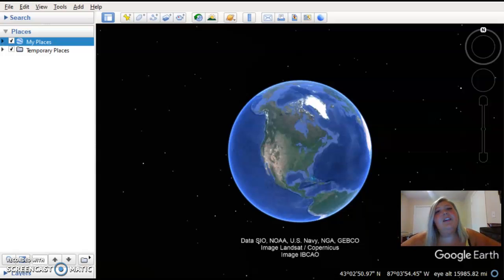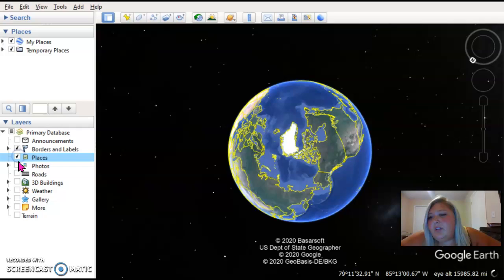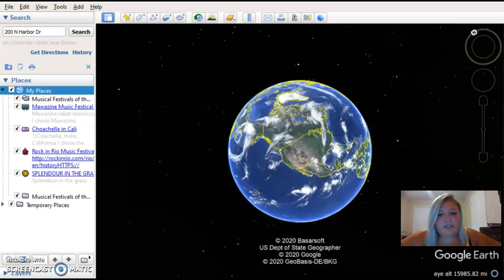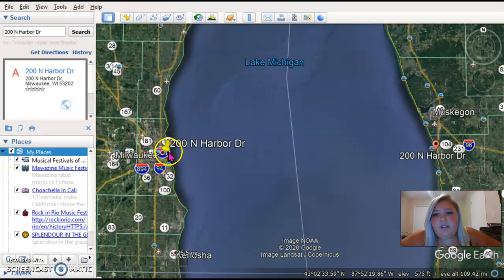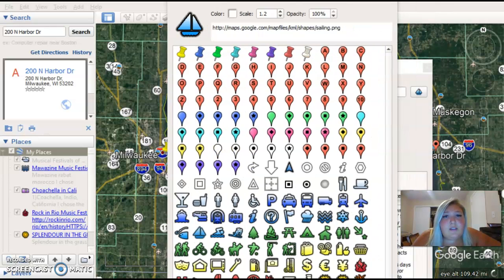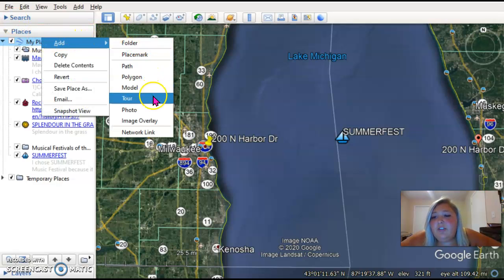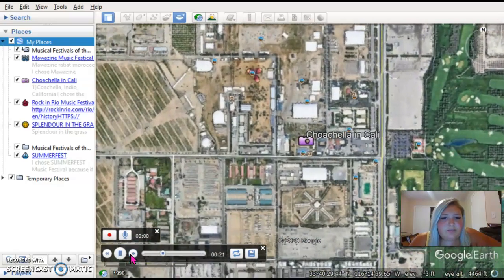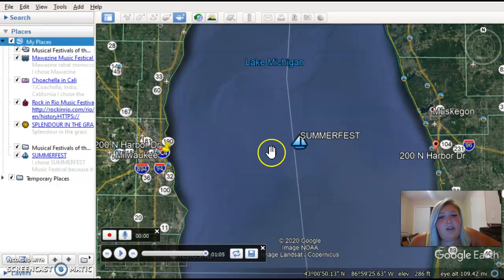GOOGLE EARTH TOUR